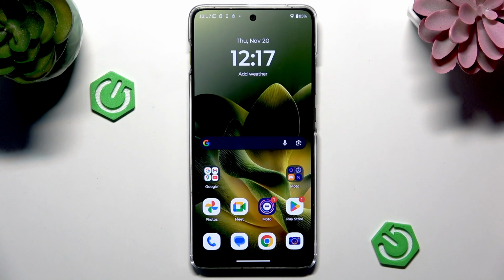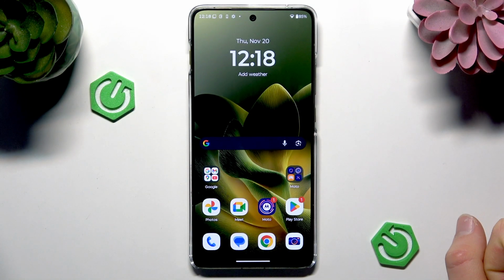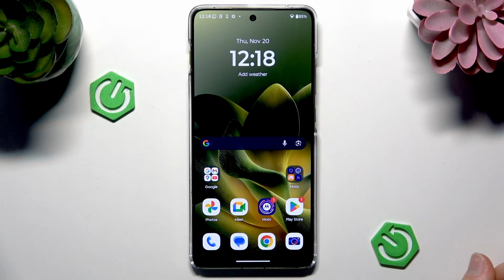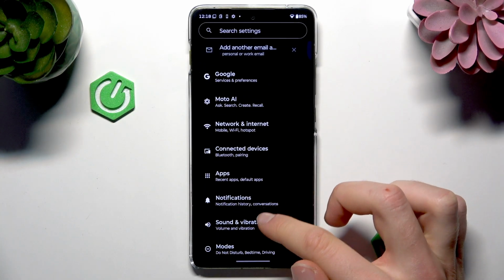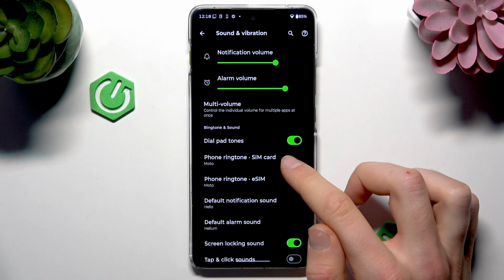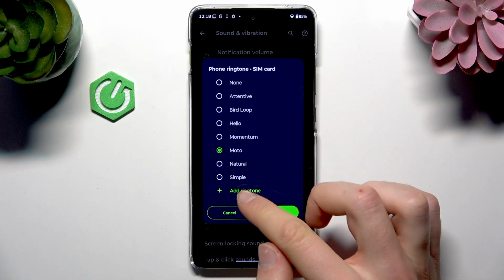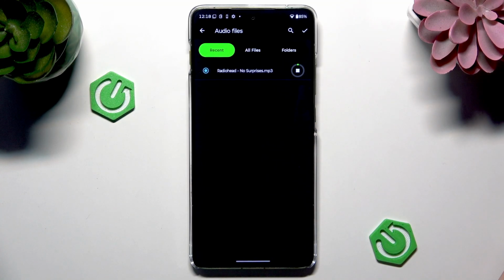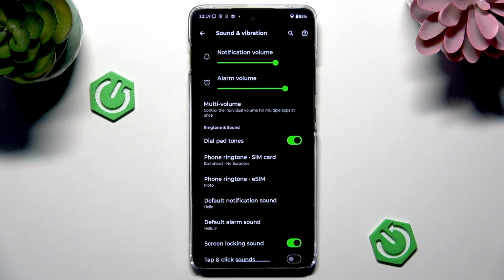MOTOROLA Edge 70 – How to Set Custom Ringtone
In this video we show how to set a custom ringtone on the MOTOROLA Edge 70. If you want to use your favorite song or any MP3 file as the phone ringtone, follow these simple, step-by-step instructions. You will learn where to place the MP3, how to open Settings → Sound & Vibration, select Phone ringtone, choose SIM or device ringtone, tap Add ringtone, pick your file from All files or Recents, and save it. This method works on Android and helps you quickly personalize your incoming call sound on the Edge 70.

How to set custom ringtone on MOTOROLA Edge 70?
How to add a song as ringtone on MOTOROLA Edge 70?
Where is the Phone ringtone setting on MOTOROLA Edge 70?

0:00 Intro
0:05 What we’ll do and download an MP3
0:20 Ready the MP3 file
0:29 Open Settings
0:40 Sound & Vibration → Phone ringtone
0:49 Choose SIM or device ringtone
0:53 Add ringtone and select file
1:05 Save the ringtone
1:16 Done – ringtone set